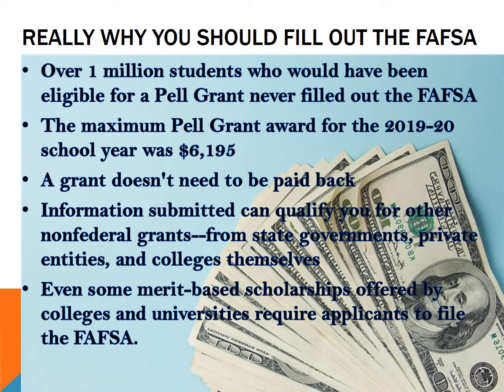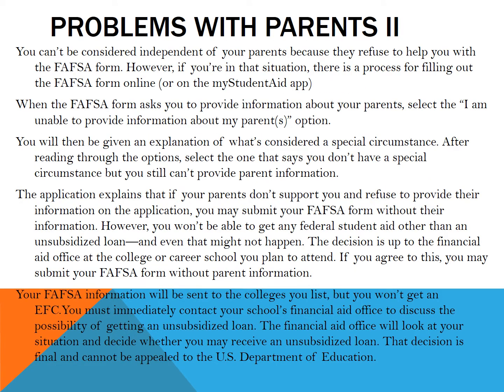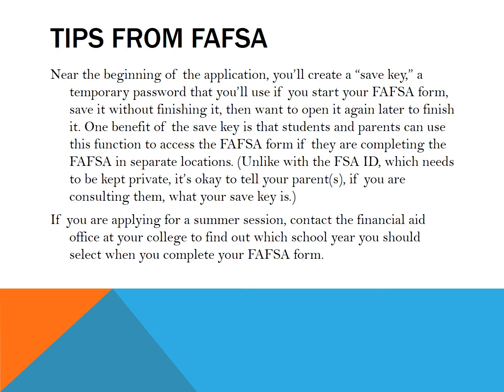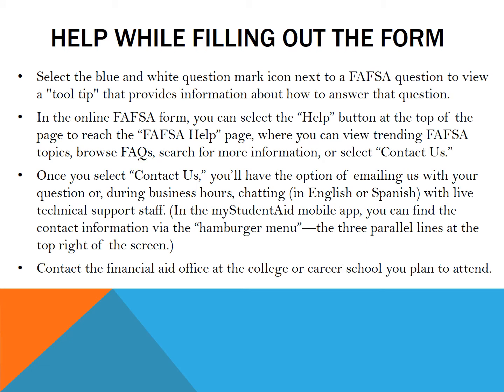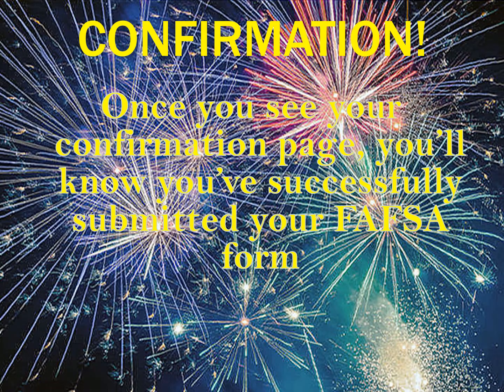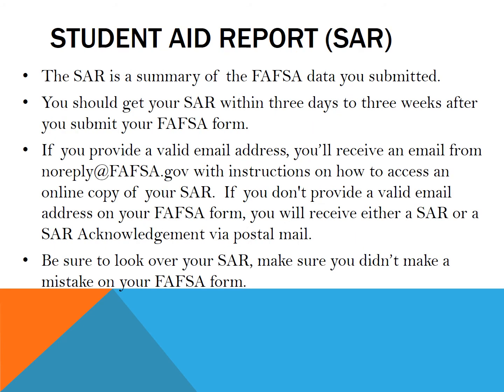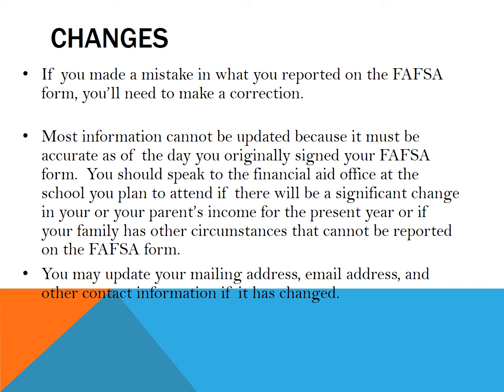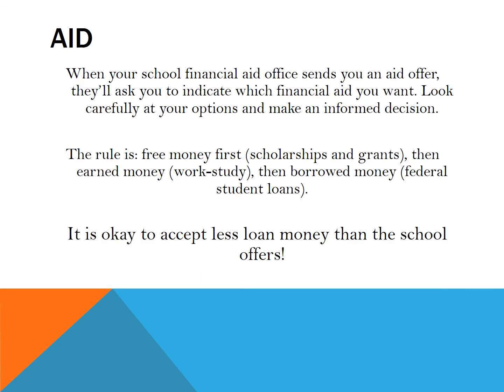FAFSA - Short and To The Point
A preparation guide to a necessary evil.
Section by section preview of the FAFSA to help folks understand what they will need for the form, how to fill out the form and what the next steps are after the form is done.